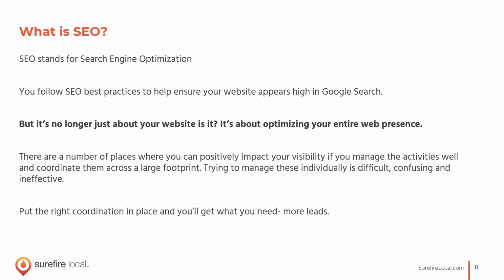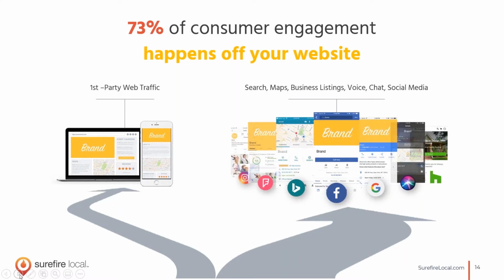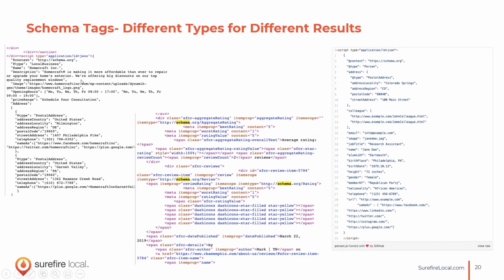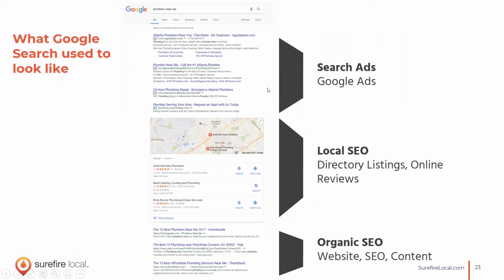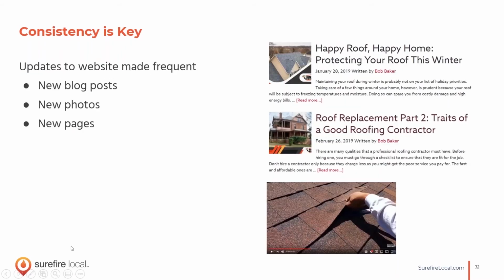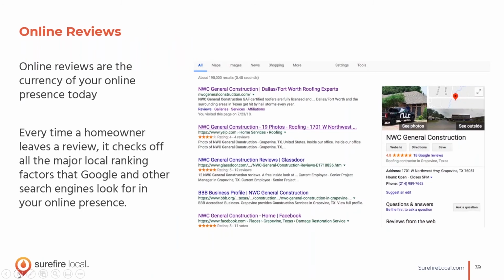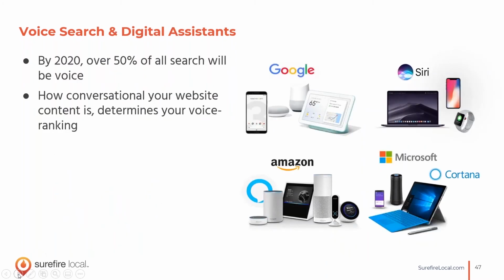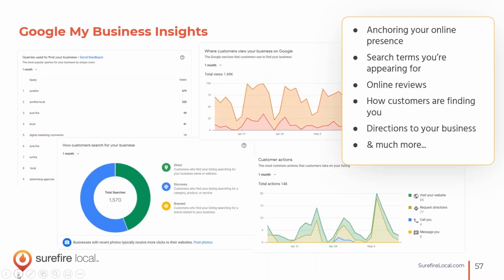The Home Contractor's Ultimate Guide to SEO in 2019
Search Engine Optimization is one of the most critical components of your online presence...but with SEO constantly changing, it's not easy to stay ahead of the curve and outrank the competition.

Join us as we walk through the latest trends and elements your website should have in order to win more local homeowners online.

We'll discuss:

The role online search plays in the customer journey
How mobile and local search have changed dramatically over the past year
Key elements your website MUST HAVE to appear in the top of searches locally
How a coordinated approach to digital marketing increases your chances of getting found online by the right people

If you’re not generating the kind of results you'd like from your digital marketing, then this free webcast is for you.